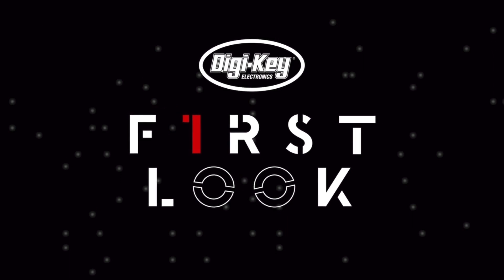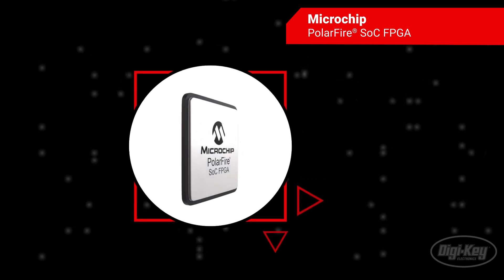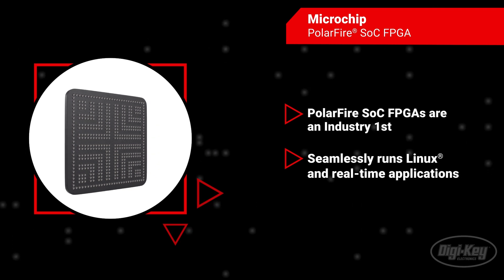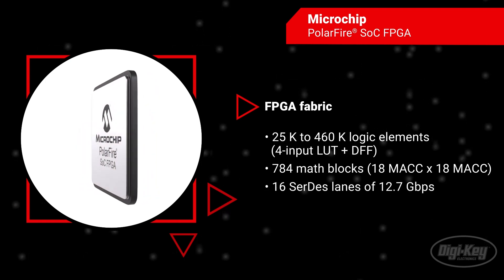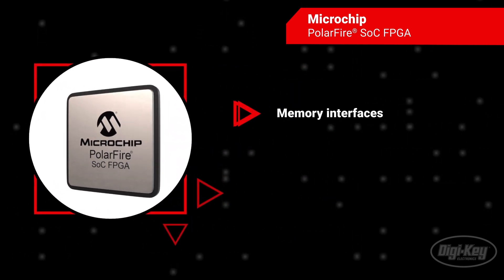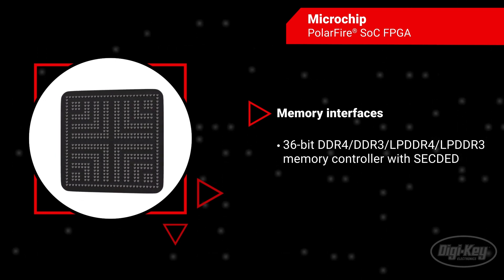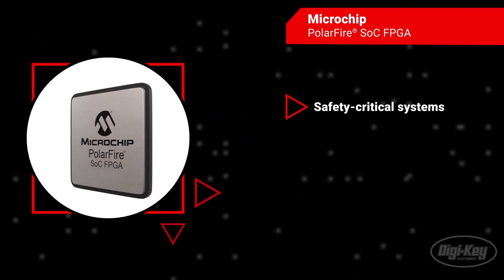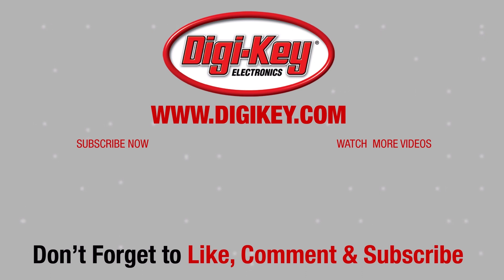Microchips PolarFire® SoC FPGAs | First Look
The PolarFire® SoC FPGA family by Microchip provides smart, connected systems with defense-grade security, as well as low power consumption and thermal efficiency. Groundbreaking in its class, the PolarFire® SoC FPGA is the first system-on-chip (SoC) FPGA capable of seamlessly running Linux® and real-time applications, featuring a deterministic, coherent RISC-V CPU cluster and a deterministic L2 memory subsystem. With a wide range of options from 25 K to 460 K logic elements (LEs) and high-speed 12.7 Gbps transceivers, PolarFire SoC FPGAs deliver exceptional versatility and The memory interfaces feature a 36-bit DDR4/DDR3/LPDDR4/LPDDR3 memory controller with Single Error Correction Double Error Detection (SECDED) capability. These features ensure data integrity while enhancing system reliability and performance. In addition to its unmatched versatility, the PolarFire® SoC FPGA also provides flexibility for operating Safety-critical systems, system control, and security applications with LINUX operating systems, ensuring ease of operation. Learn more about Microchip’s PolarFire® SoC FPGA at Digi-key.com